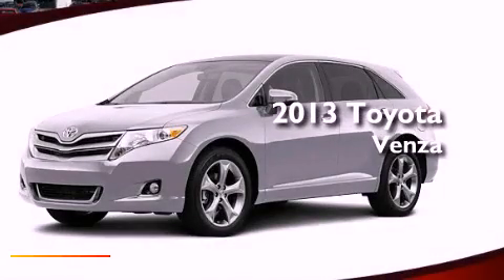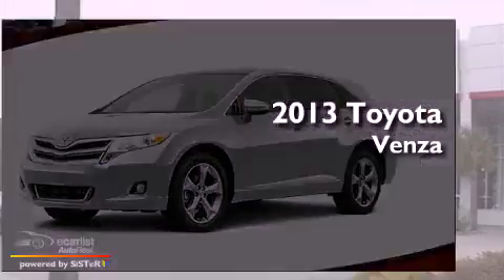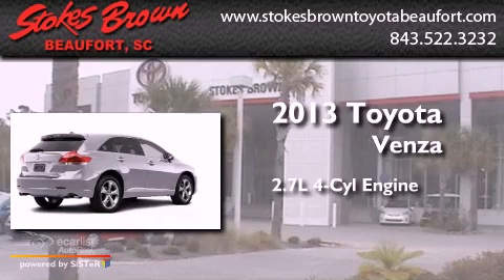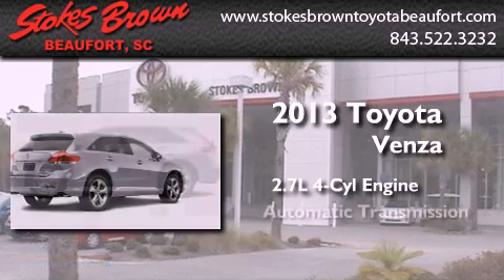2013 Toyota Venza Beaufort SC 29906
Year : 2013
 Make : Toyota
 Model : Venza
 Engine : 2.7L DOHC SFI 16-valve I4 engine
 Trans . : Automatic
 Exterior : Other
 Miles : 4